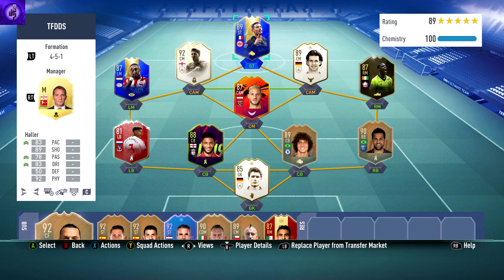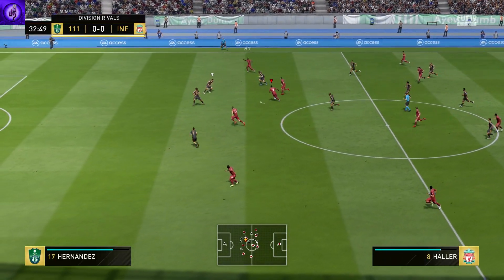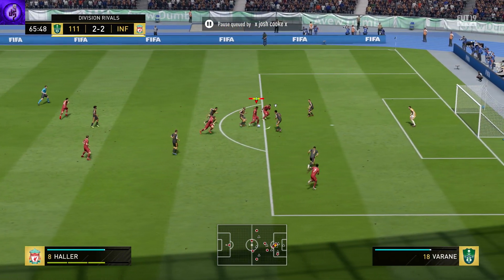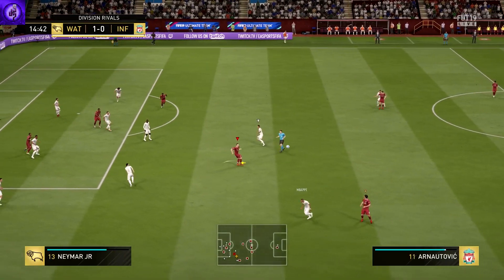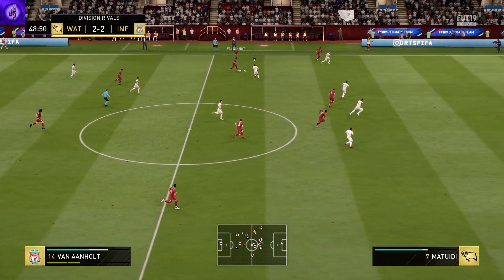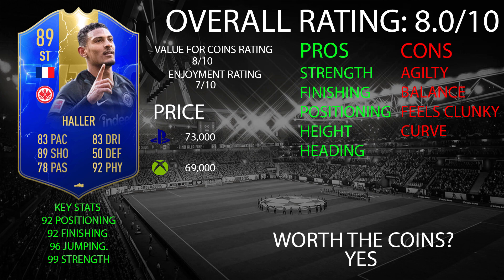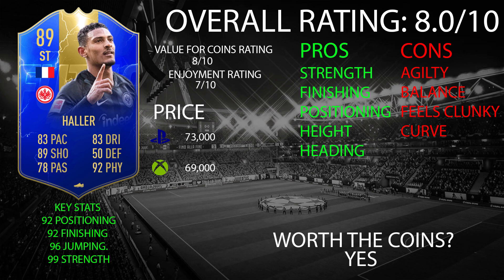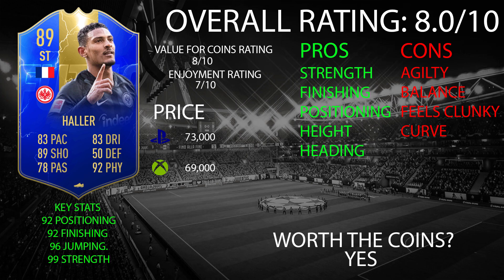BEST POACHER ON FIFA 19? TOTS HALLER PLAYER REVIEW FIFA 19 ULTIMATE TEAM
GO CHECK OUT THE NEW AMAZON PRIME SHOW FEATURING EA NEW GAME APEX LEGEND:

BLUE SNOWBALL MICROPHONE

FIFA 19 GAME PS4

FIFA 19 XBOX ONE

GAME CAPTURE CARD ELGATO HD60S

USB 2.0 HUB

93 RATED PRIME ICON THIERRY HENRY REVIEW !!!